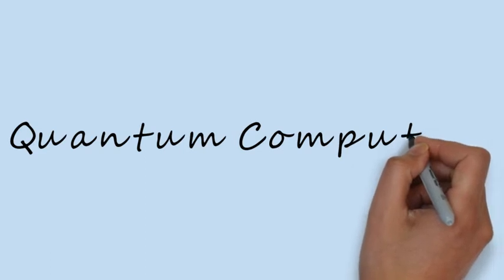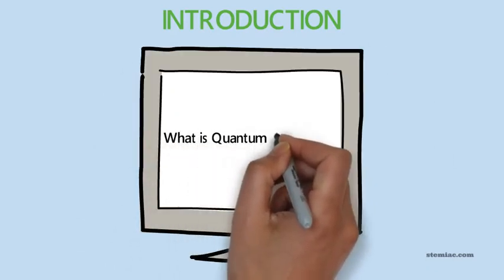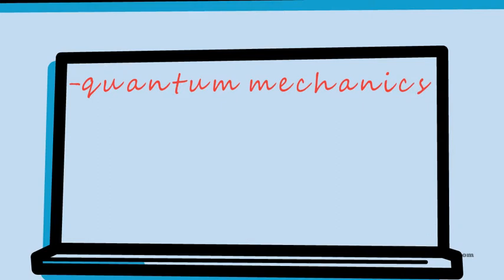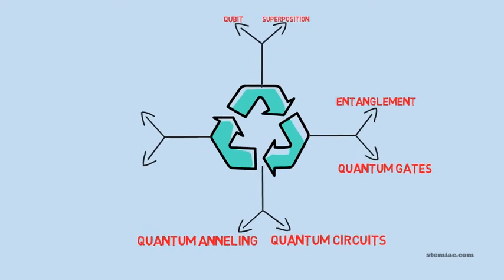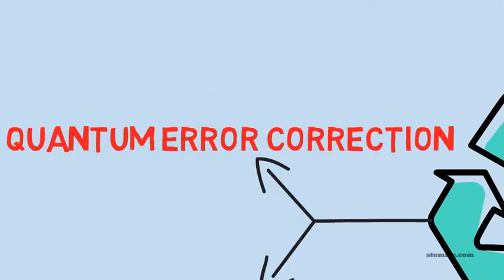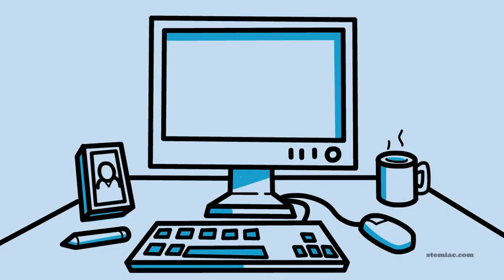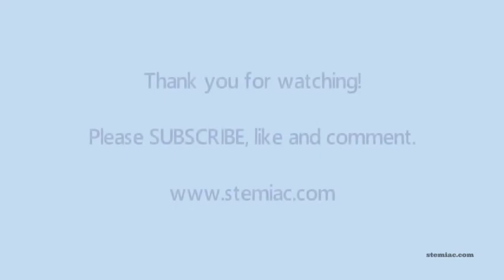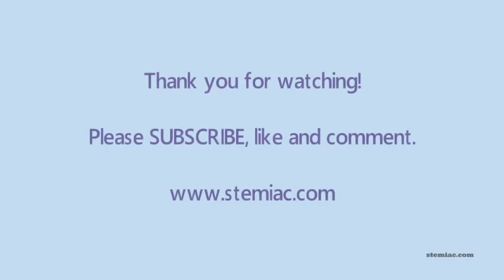Quantum Computing - An Overview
Quantum Computing Explained - An Overview.
We are starting with a series of lectures on quantum computing topic. Each lecture will contain 4 parts (an introduction to the subject, key concepts, we will explain how it works and at the end we will do some practical example).
So welcome to the first video in Quantum Computing series of lectures and tutorials.
Today's topic will be an overview of Quantum Computing topic.

The first part will be the introduction.
We will start with the introduction to quantum computing by explaining what quantum computing actually is, tell you few main definitions and present the chapters we are going to cover until
the end of the video.

So Quantum computing works upon principles of quantum mechanics. Laws of quantum mechanics allowing faster and less energy consumption computations comparing to classical computing.
It's well known that classical computers are using bits (which are the most basic unit of data) in order to
store information and perform computations. So, quantum computers are working a little bit different.
They are using qubits, which represent basic unit of quantum information. Thanks to the one of the fundamental principle of quantum mechanics, quantum superposition, quantum bits can be in both states (0 and 1) simultaneously.

The second part will be the key concepts.
We will mention and explain all fundamental terms and concepts which are going to be covered in their own lecture, later in quantum computing playlist.

Then we will give a real-world example on how the concept works including illustrations and explanation.
For example, we will explain, animate and illustrate how entanglement really works.

And at the end we will do some hands-on project (coding or math background) so you could get a practical meaning for the specific topic.
For example, we will write and explain in details quantum mechanics behind quantum computing.

That would be all for now. See you soon with the next lecture.
and comment on the video in case you want to share your thoughts or ask any questions.
where you will find the entire article about this topic, forum where you can ask and answer questions and be a part of our growing community. You can also find the entire source code for any given topic, all video lectures and many more!